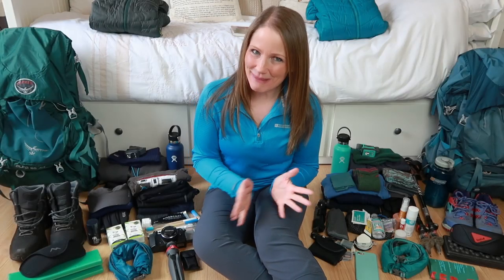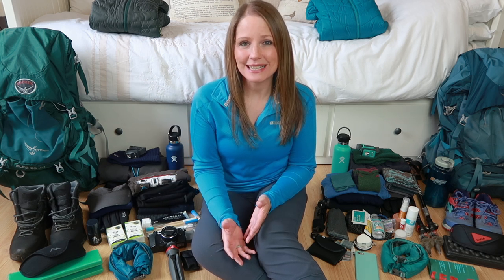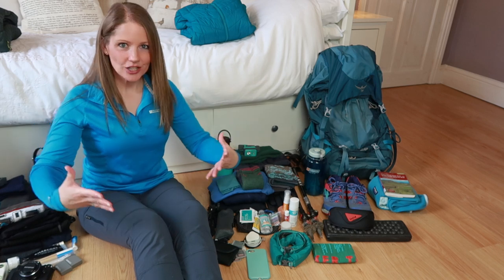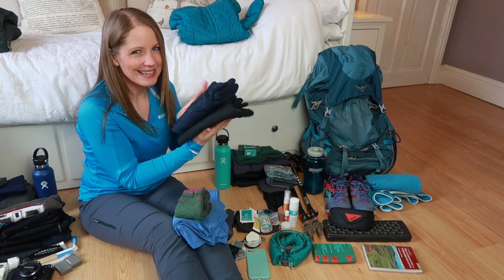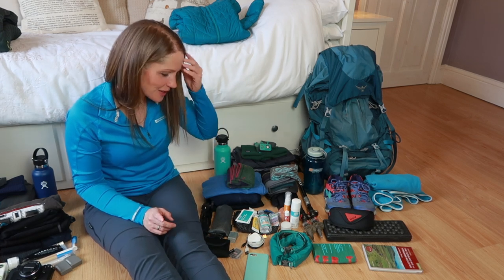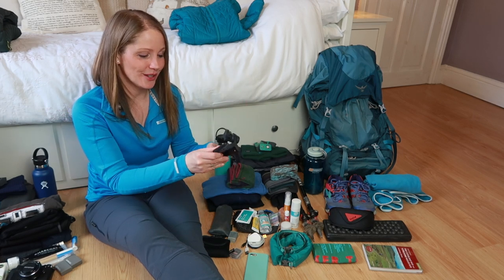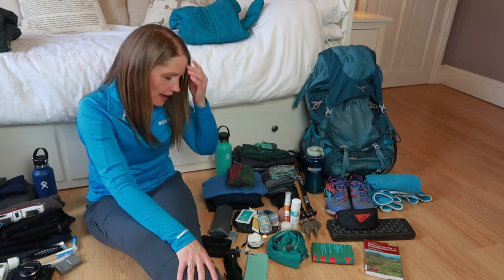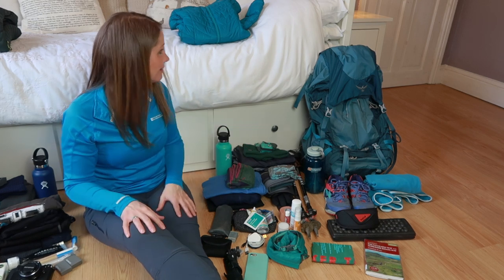WHAT'S IN OUR PACKS | THE CLEVELAND WAY (PRE-LOCKDOWN)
An introduction to The Cleveland Way and what is in our packs!

**DUE TO RECENT EVENTS, WE TOOK THE DECISION AFTER I HAD FILMED & UPLOADED THIS VIDEO, TO POSTPONE OUR TRIP. WE FELT THIS WAS THE BEST THING TO DO TO ENSURE WE DID NOT CAUSE OR INCUR ANY NON-ESSENTIAL CONTACT.
SINCE OUR DECISION, THE UK GOVERNMENT HAS NOW MADE IT CLEAR TO STAY AT HOME AND AVOID UNNECESSARY TRAVEL AND SOCIAL CONTACT.
AS I HAD ALREADY FILMED THIS VIDEO (AS WELL AS THE NEXT ONE WHERE WE ARE TESTING OUT EQUIPMENT AND DOING FOOD PREP), I DECIDED TO STILL PUBLISH THEM AS WE STILL PLAN ON DOING THIS TRAIL IN FUTURE - IT JUST MEANS A MUCH LONGER GAP BETWEEN NOW AND WHEN WE ARE ON TRAIL.
WE BOTH SEND OUR BEST WISHES TO EVERYONE DURING THESE DIFFICULT TIMES ❤ **

↠ Osprey Aura AG 65 Women's Pack
↠ Sea to Summit Ultra-SIL Dry Sack 20L
↠ Osprey Ultralight 20L Drybag
↠ Ex-Officio Give N Go Bikini Brief
↠ Patagonia Fisherman's Rolled Beanie
↠ Rab Women's PowerStretch Polartec Gloves
↠ Seirus Innovation Xtreme Waterproof All Weather Glove
↠ PATAGONIA Capilene Thermal Zip Neck
↠ PATAGONIA Capilene Thermals
↠ Patagonia Torrentshell
↠ Berghaus Deluge Waterproof Trousers
↠ North Face Horizon Sun Hat UPF50
↠ Suncloud Aviator Polarized Sunglasses
↠ Columbia Saturday Trail Pants
↠ Patagonia Women's Snap-T Fleece
↠ Brooks Cascadia 14
↠ Patagonia SwitchBack Bra

Electronics
↠ Canon PowerShot G7X Mark II
↠ Canon PowerShot G7X Mark III
↠ SanDisk SDXC Extreme Pro 64GB
↠ Canon Battery Pack NB-13L
↠ Black Diamond Cosmo Headlamp/Headtorch
↠ Similar iPhone 7 128GB
↠ Similar RavPower Powerbank as mine was an old version
↠ Pedco Ultra-Pod II
↠ Osprey 6L Drybag

Toiletries/Medical/Misc
↠ f.e.t.e Bamboo Toothbrush
↠ Vita Coconut Oil
↠ Leukotape P Sports Tape
↠ Neosporin Antibiotic Ointment
↠ Vegan Hemp Lip Balm Cinnamon
↠ Similar Swiss Army Knife
↠ LEKI Corklite Trekking Poles

Mary ❤